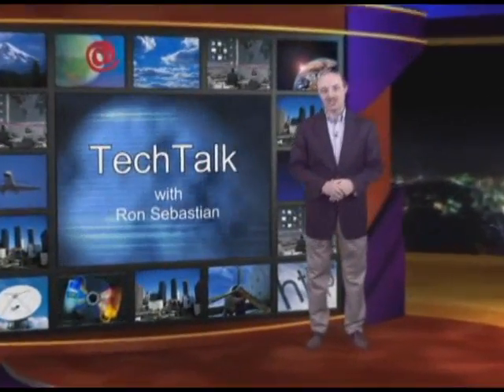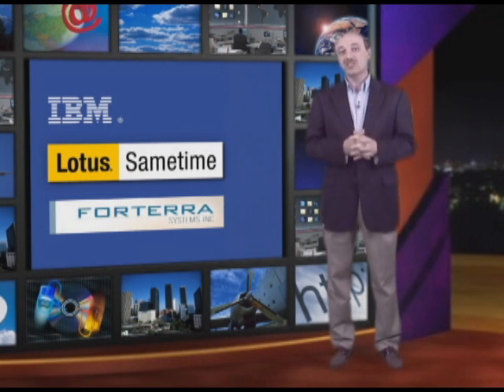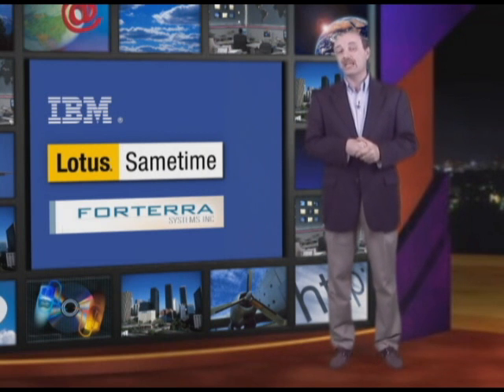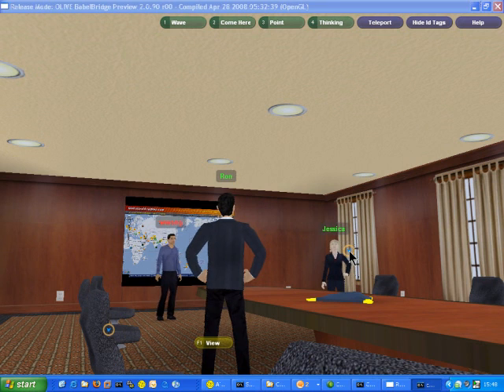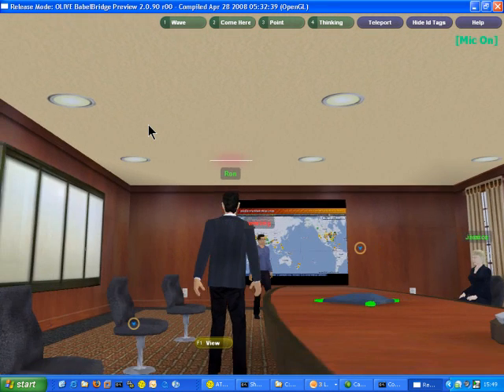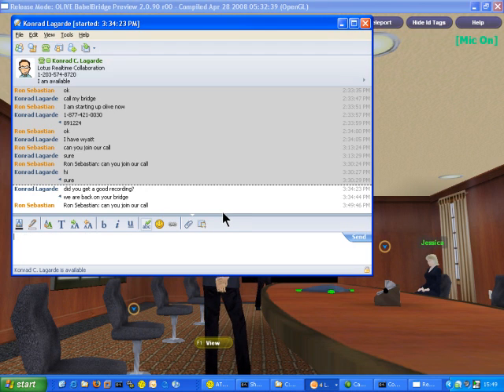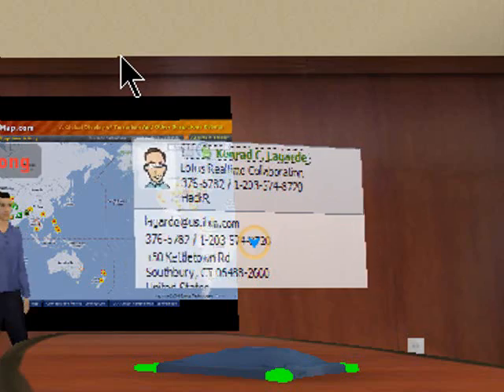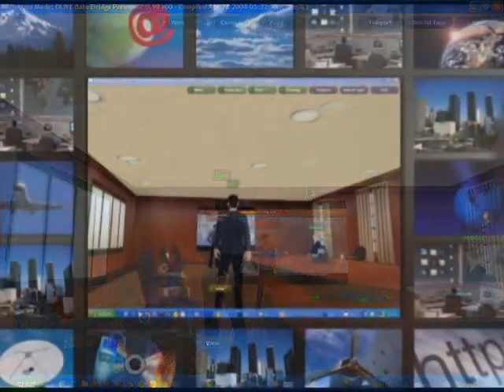TechTalk - IBM Lotus Sametime - "Babel Bridge"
TechTalk is a continuing series focusing on current technology trends. In this episode we demonstrate the integration of a virtual world environment with Lotus Sametime using technology from Forterra Systems and Lotus.